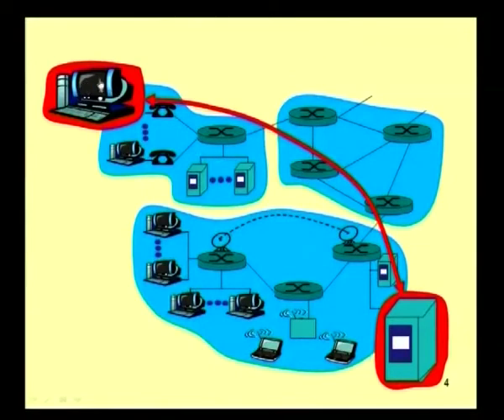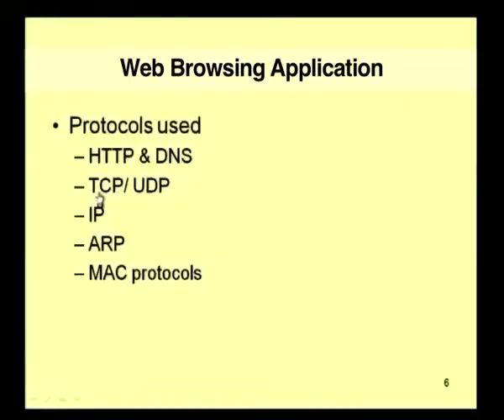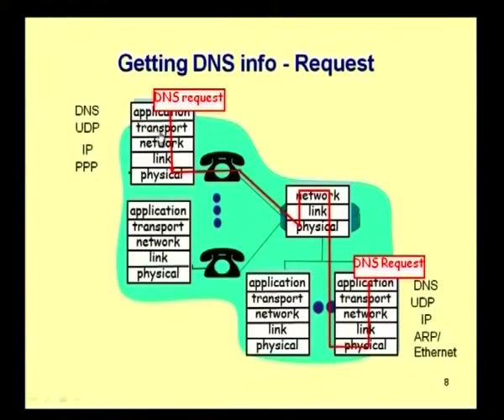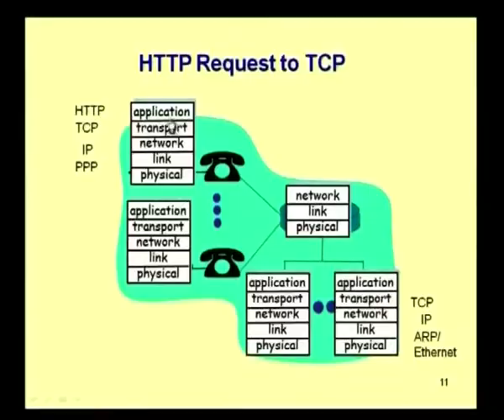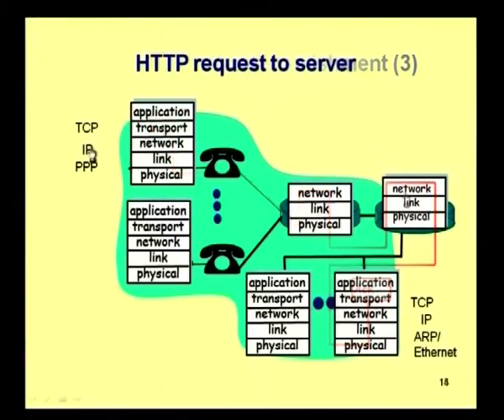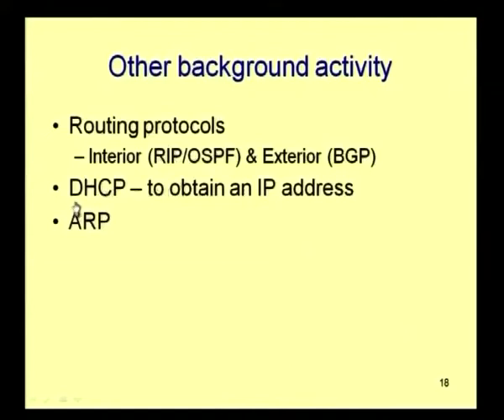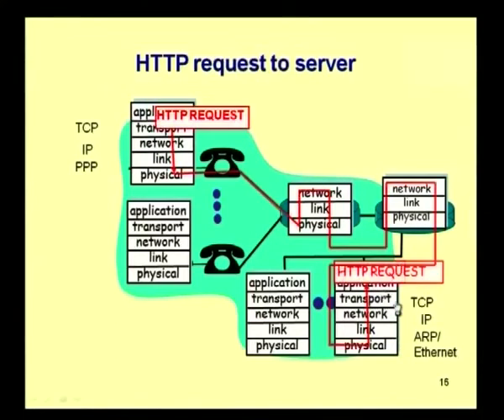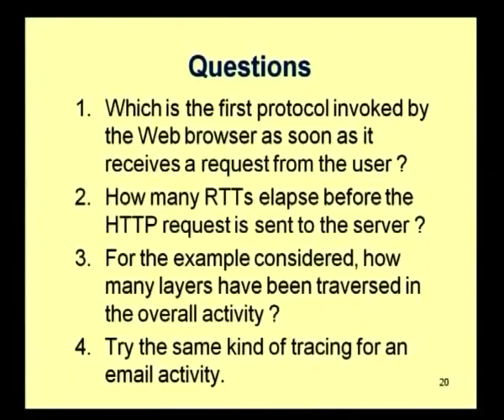Computer Network Part-40-Top Down View od Activity on the Internet